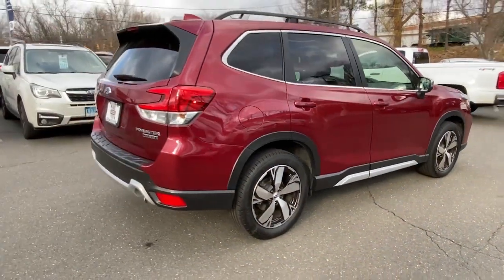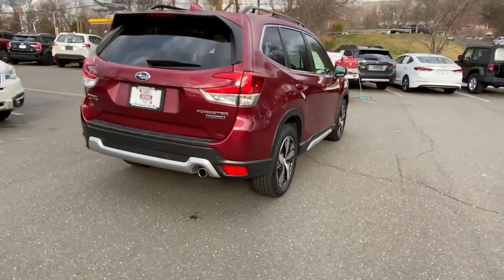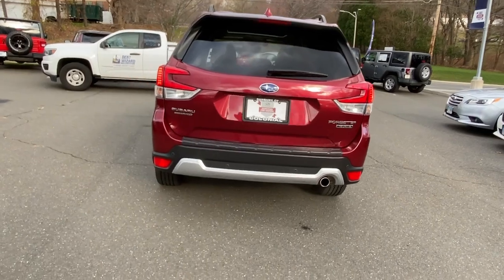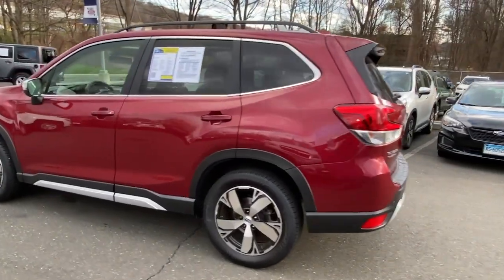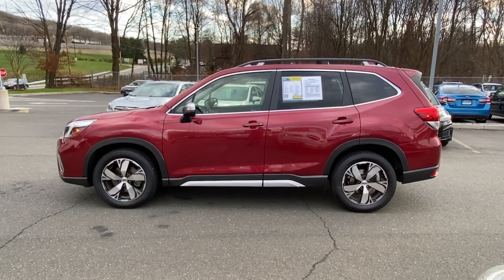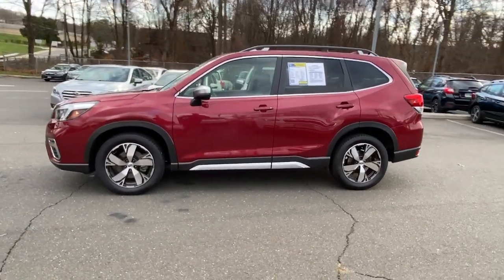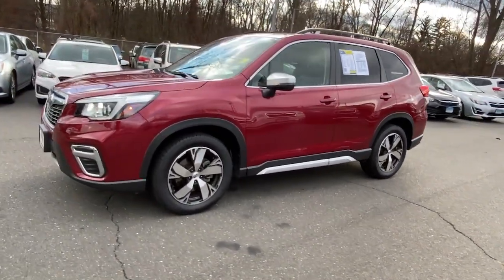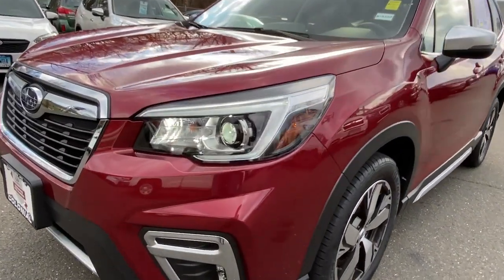2020 Subaru Forester Danbury, Brookfield, Ridgefield, New Milford, New Fairfield, CT N1322A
Crimson Red Pearl Used 2020 Subaru Forester Touring available in Danbury, Connecticut at Colonial Subaru. Servicing the Brookfield, Ridgefield, New Milford, New Fairfield, CT area.

Colonial Subaru
89 Newtown Rd